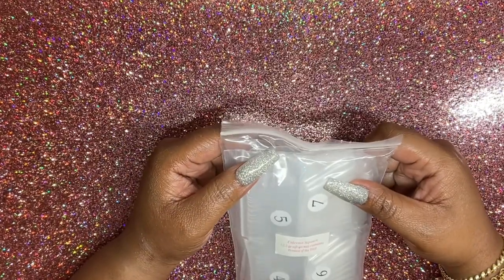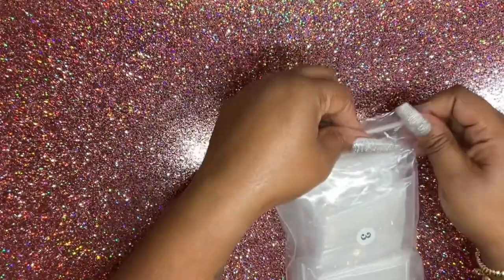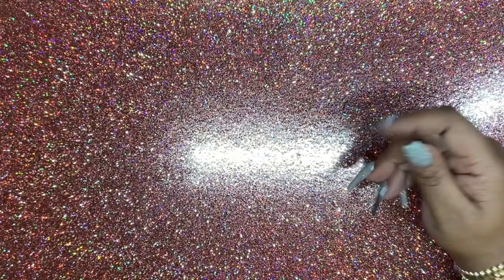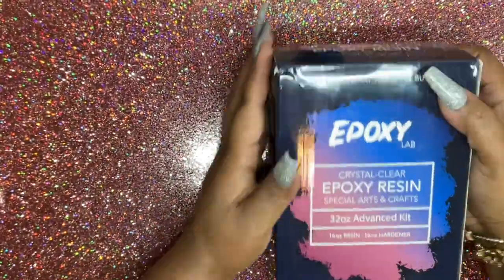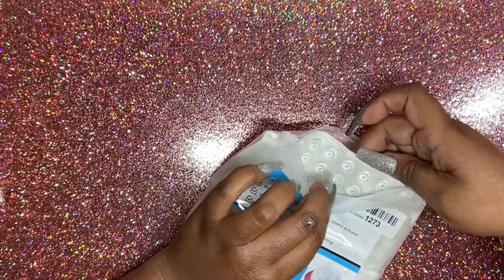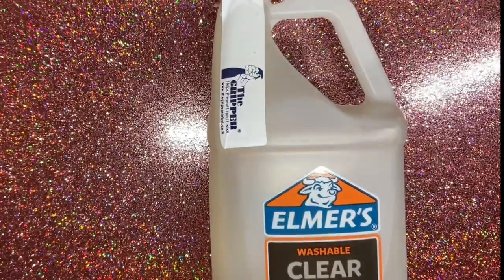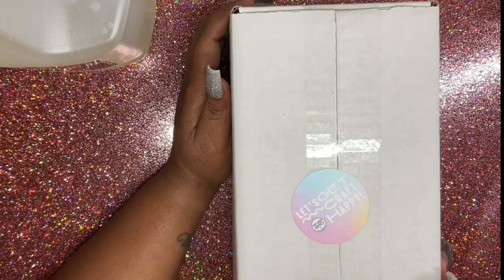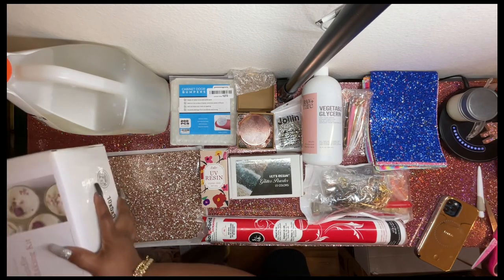Haul: Vlogmas Haul 2021 | Enail Couture, Amazon, Etsy | Final 2021 Craft Haul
Makartt
Save 15% using my code - Wendi

All comments expressed within this video are my opinion. I used my own coins 💵💳 to purchase the items. You will be helping out my channel and saving money where available. Thank you in advance.